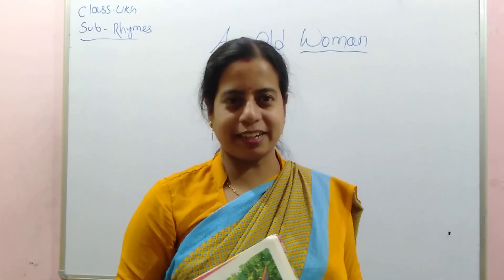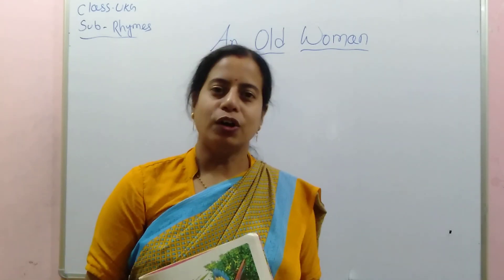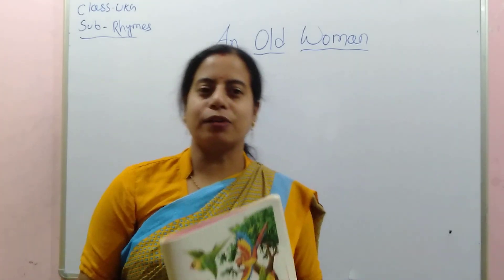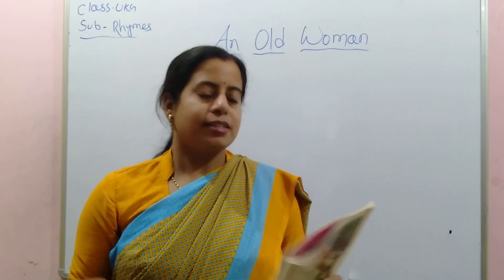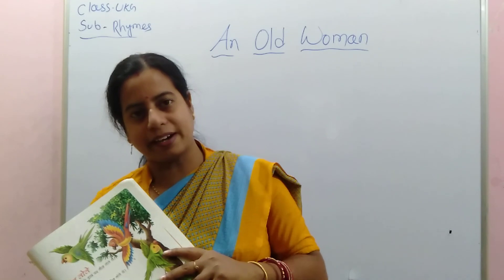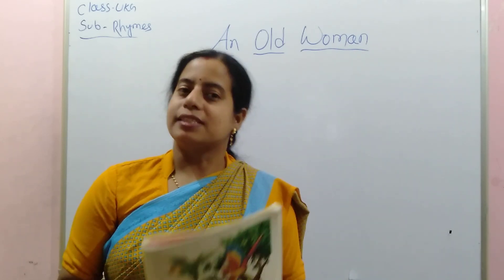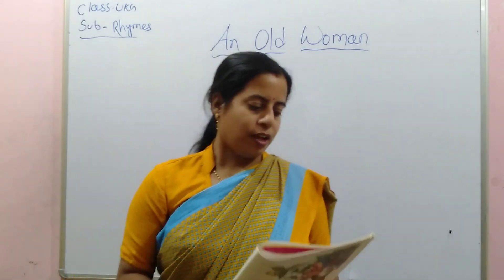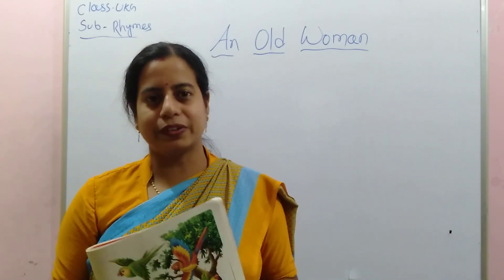gps ukg english rhy AN OLD WOMAN(Pg-22)